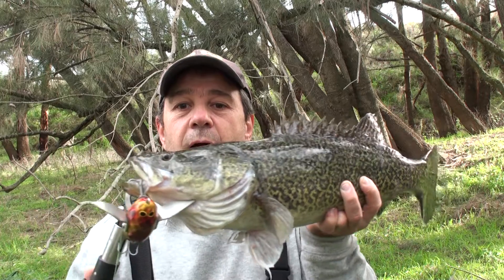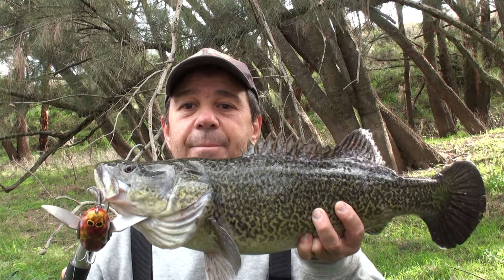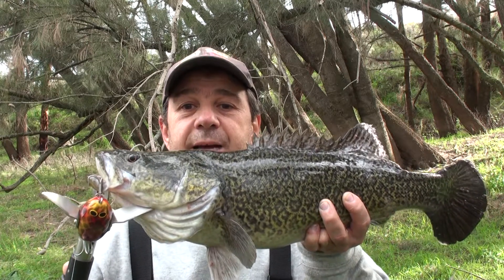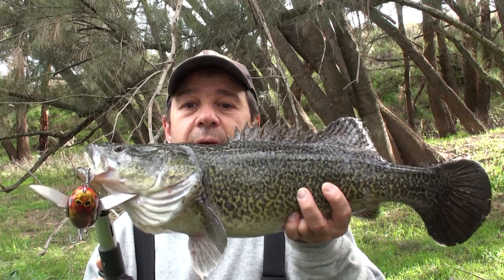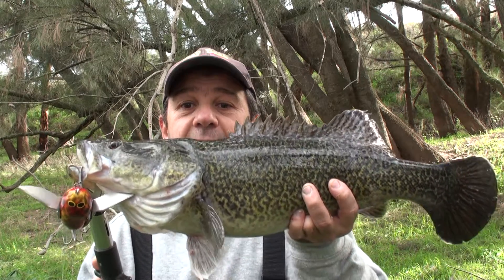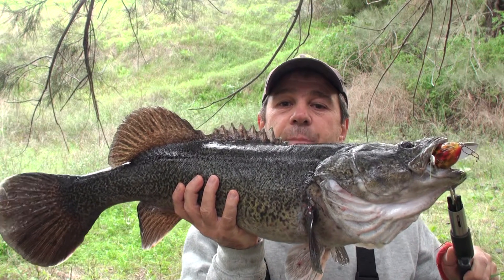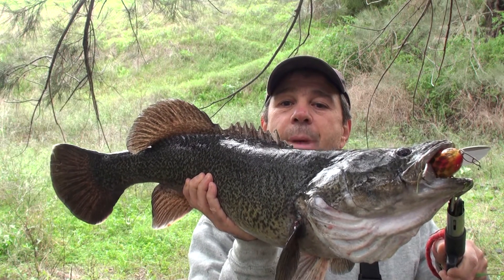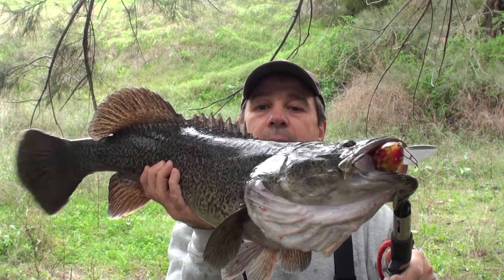Back Water Cod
When rivers are running high, target back waters for best results.